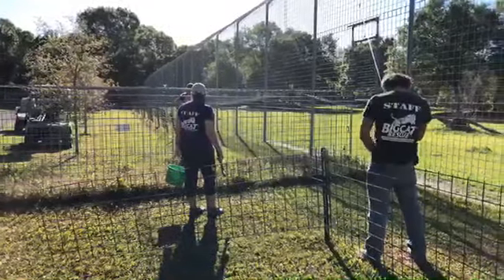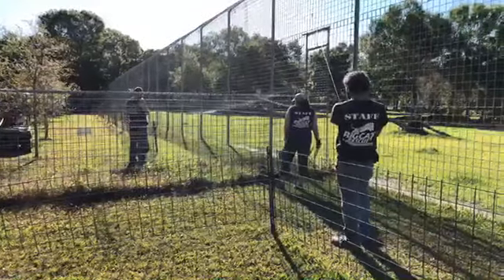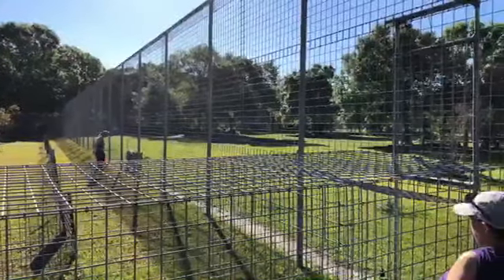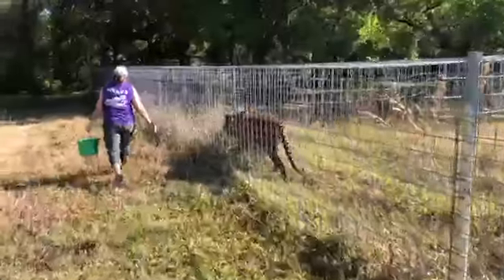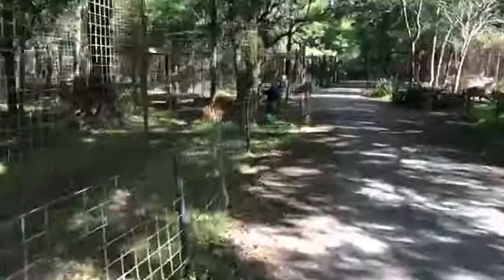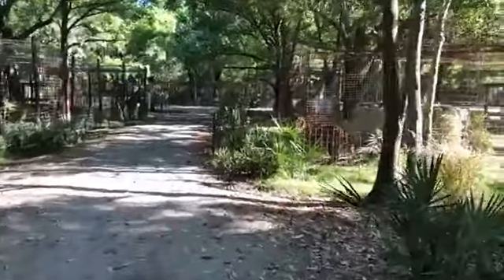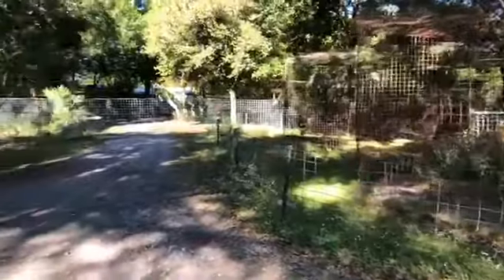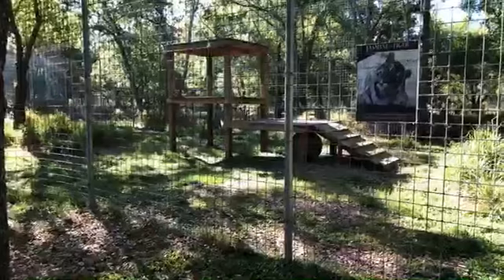Max Tiger is heading home from his time in our 2.5 acre vacation rotation! He will continue his cag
Max Tiger is heading home from his time in our 2.5 acre vacation rotation! He will continue his cage rest and medications for his limp in his home enclosure.